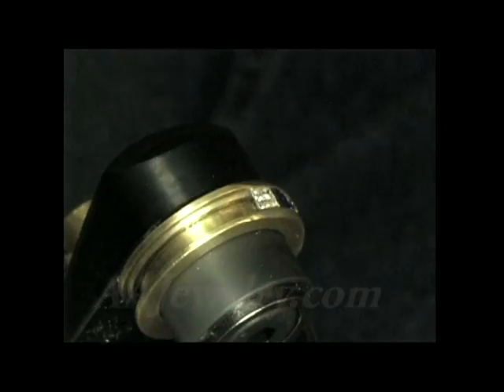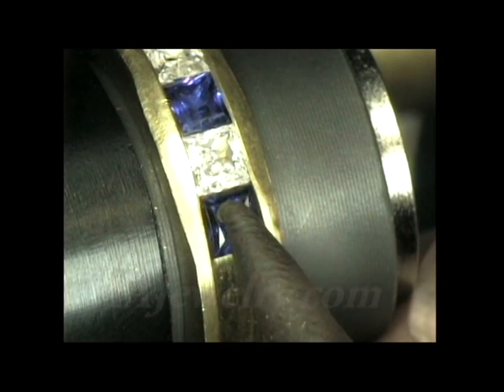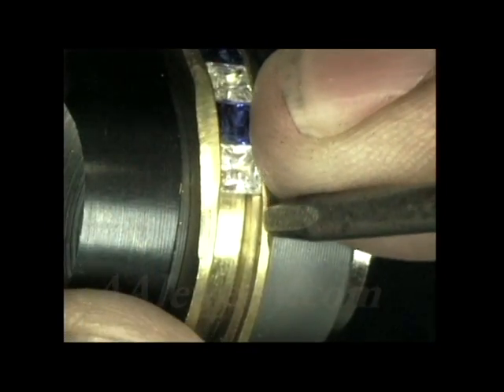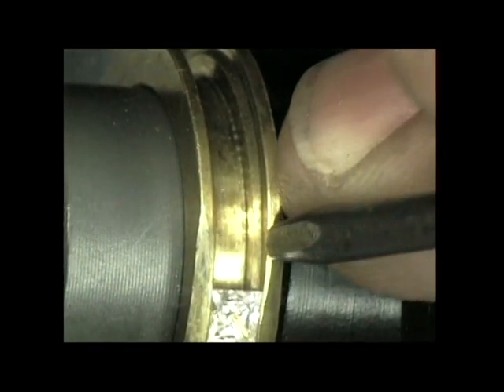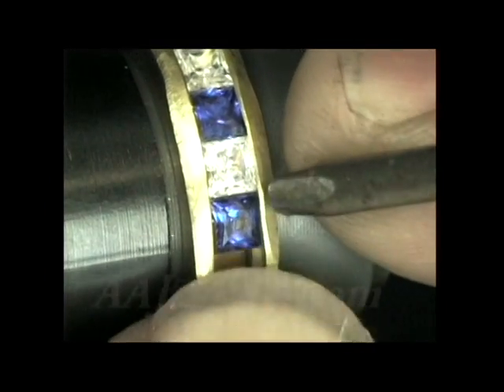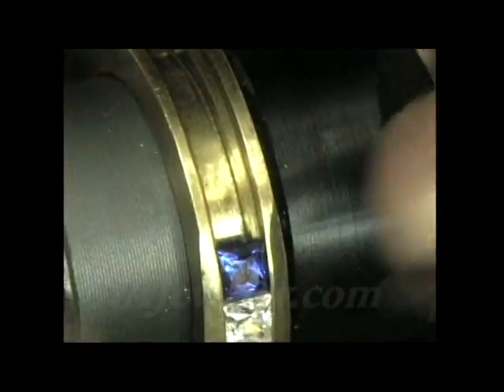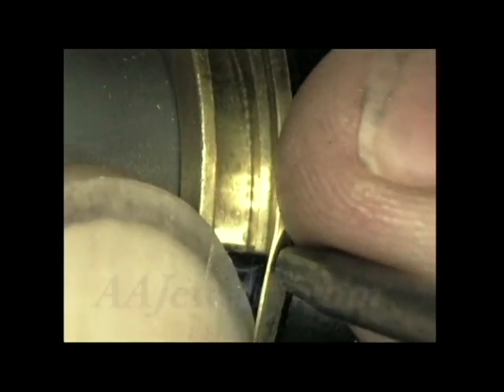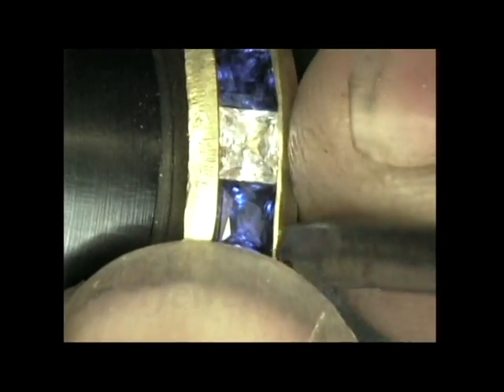How to Create the Proper Channel Setting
- This is a step-by-step instructional video explaining the proper procedure of creating a channel set. It also informs the audience of the tools used in this project.

Channel set is a the type of setting where a stones are placed in suspension between two strips of metal. Each stone is to have a dedicated notch for its place on the strip of metal. Some setter may just form a groove along the whole strip and slide the stones along (This is a cheaper and less time-consuming method).

 There is a variation of this called a "bar set" which calls for bars to be placed between each stone. Work done by:  Sam Alfano.